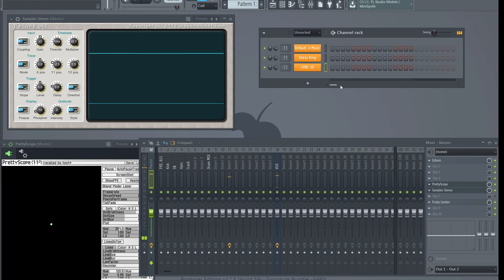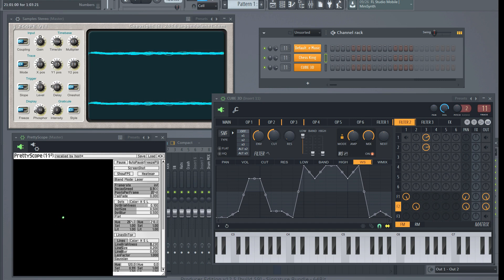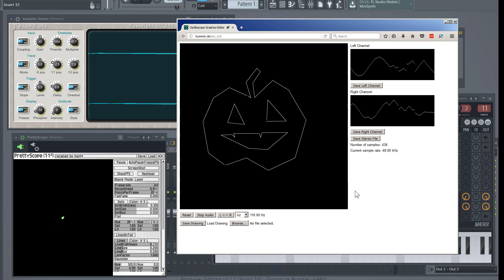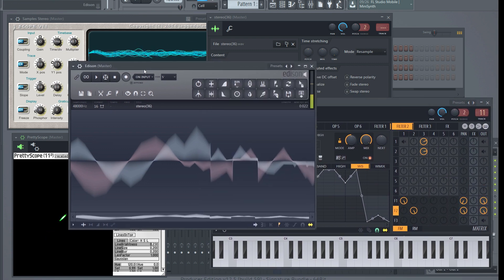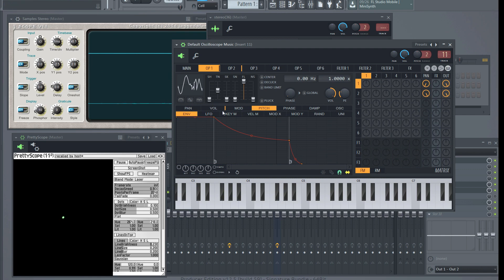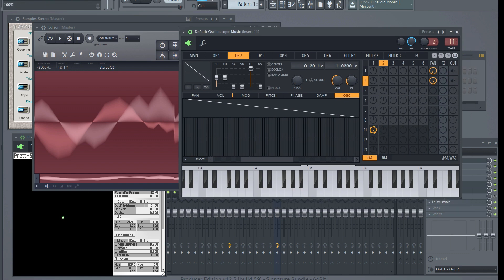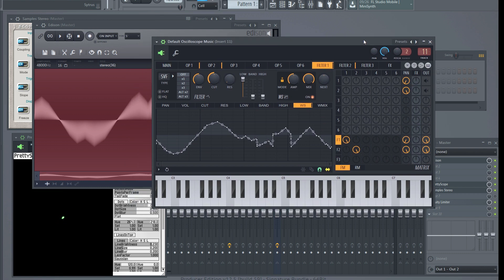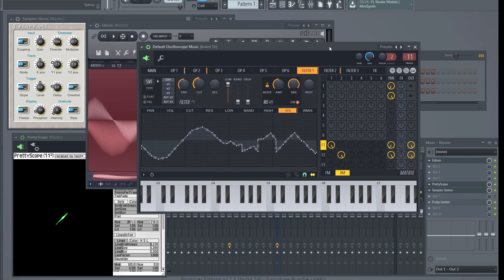Making Oscilloscope Music - Tutorial #4 (Complex Shapes)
Import custom shapes into Sytrus using Edison